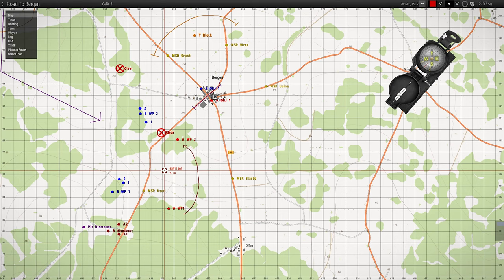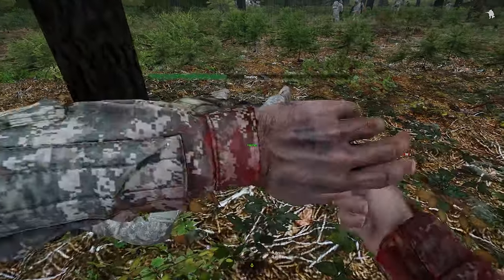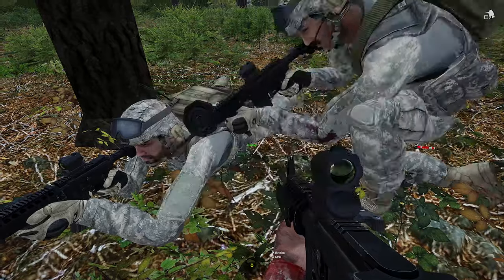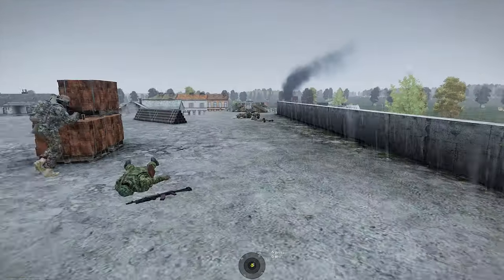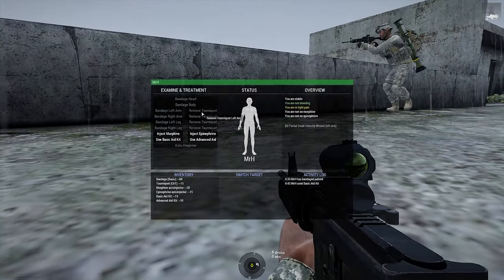A Medics Work Is Never Done - ShackTac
Keepin' me busy.

November 28, 2018 - Arma 3 Coop on Celle 2